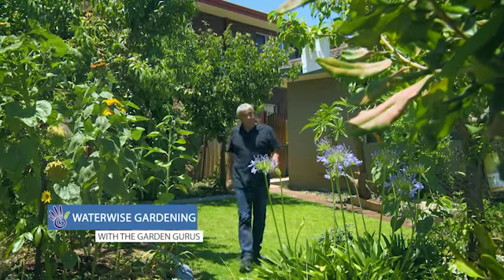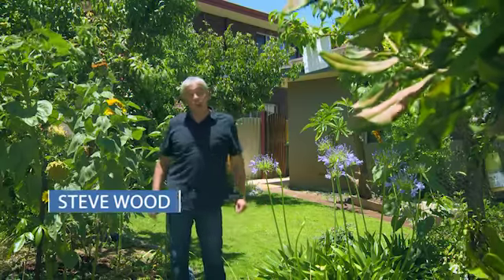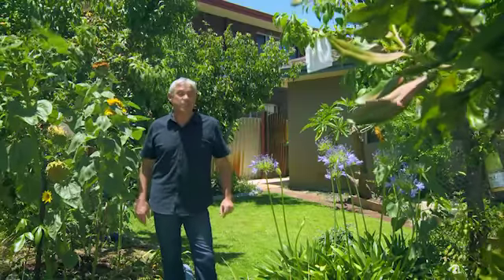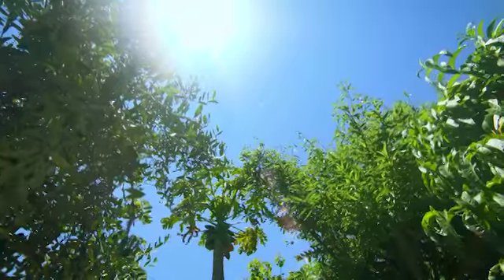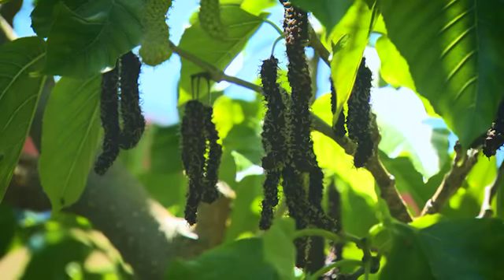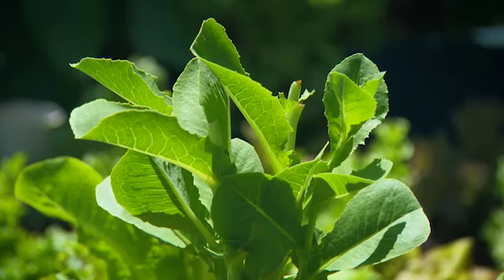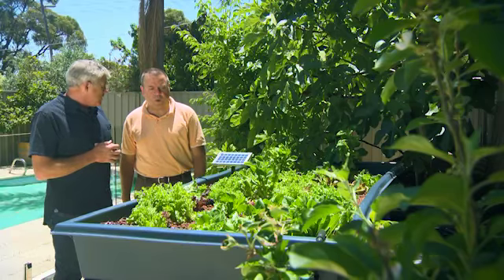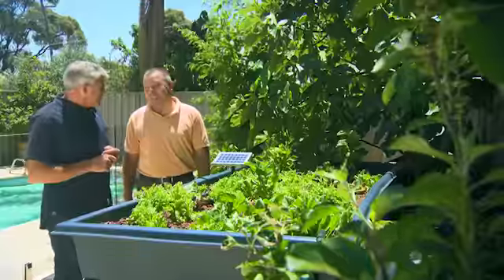The Garden Gurus - Carmelo’s Garden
Gardening in WA’s poor sandy soils can be challenging to say the least but Steve shows us a garden that not only survives but thrives in what was originally very difficult conditions